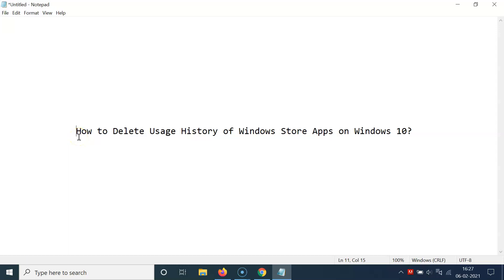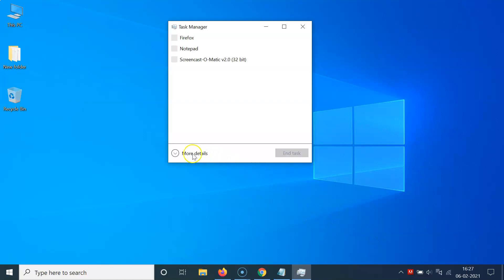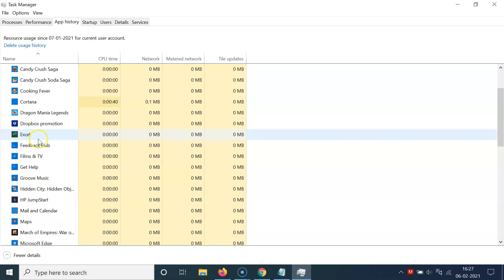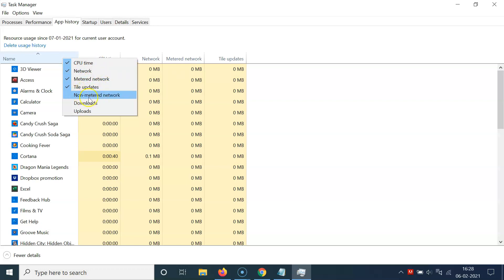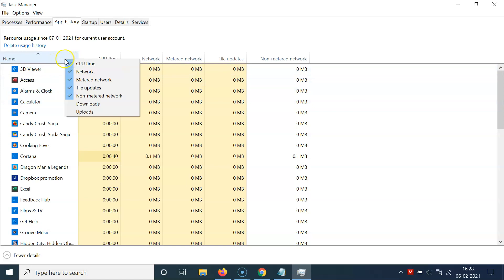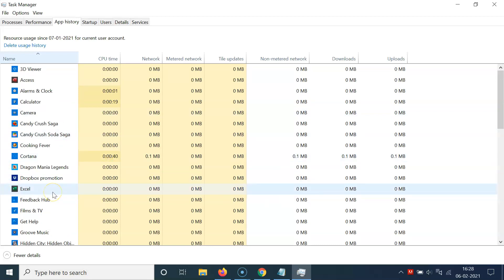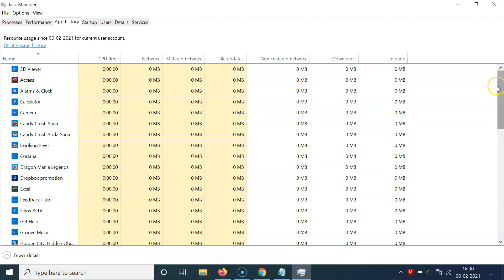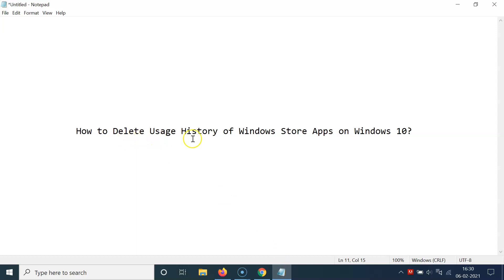How to Delete Usage History of Windows Store Apps on Windows 10?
In this Video, I will show you 'How to Delete Usage History of Windows Store Apps on Windows 10.'